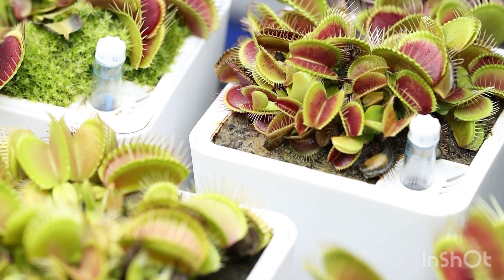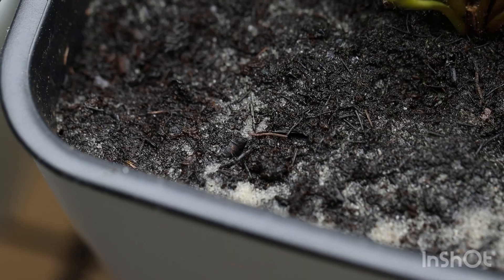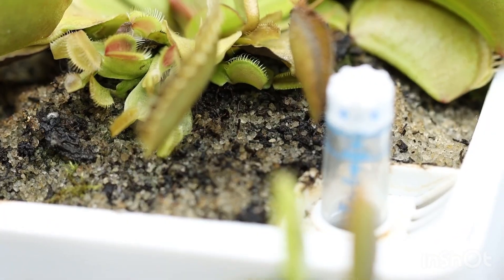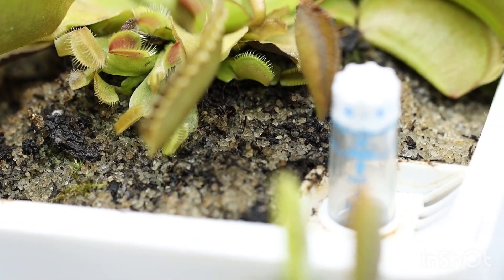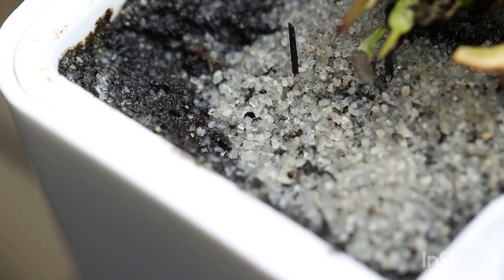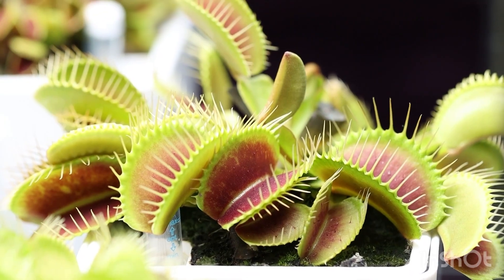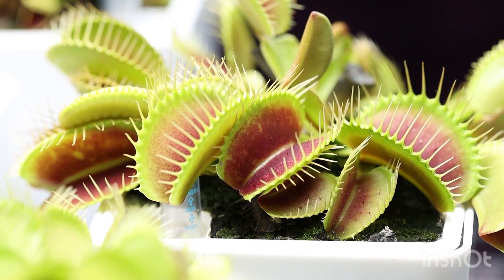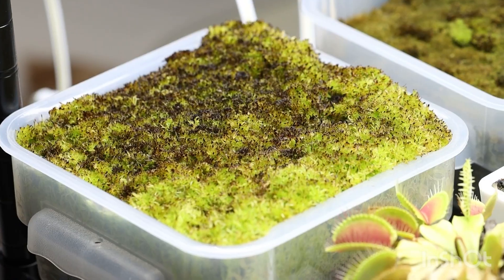Sand Does Good Things To Venus Flytraps, Don't Use Perlite For Venus Flytrap Soil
In this video I talk about my little donkey and how he turned 8 this year.

The lights I use are the Barrina 6500k 40w T8 4ft SHOP lights

The Single Pack
The 6- Pack
The 10- Pack

The adjustable shelf I use is this
(I use a 3ft long shelf for 4ft long lights so that plants on the absolute ends of the shelves will always get plenty of light from the overhanging lights)

The cool little "flat-headed" power strip I use

And the Smart Plug I use to control my entire setup and light schedule from my phone, anywhere
I love this thing so much.

My forceps I use when picking at dead leaves or feeding my plants

I added a new list of sands at better prices. Skip the first 3 links:

10lbs of the 20-mesh Silica Sand I grow my Venus Flytraps in

50lbs of the 20-mesh Silica Sand I am buying next

20 Quarts of the Organic Sphagnum Peat Moss I mix into my Silica Sand

A Better selection of sands at better prices:

1lb Coarse Silica Sand. I would use more peat in a mix with this one than I usually use, because the grain size on this one is sort of larger than what we're aiming for(20mesh). 1lb for $8.99:

2lbs of coarse sand. Appears to be a grain size a tiny bit larger than what we're aiming for(20mesh) but not a problem at all. My mixes are mostly sand, but with this sand I would increase my peat ratio a little from roughly 80:20 Sand to Peat to roughly 50:50, or maybe 60:40. 2lbs for $11.95:

5lbs Silica Aquarium Sand. Grain size seems to me to be acceptable. Notice there is some small notification down the page somewhere saying people return this sand often. But I'm thinking it's really nothing of an issue to us, I would look at review pictures. 5lbs for $15.52:

10lbs Black QUARTZ Aquarium Sand. Seems to be a decent sized grain. 10lbs for $16.99(Great Price):

10lbs Black Silica Sand, they 10lbs, 25lbs, 35lbs, and 45lbs. Grain size seems decent. 10lbs for $18.99:

10lbs Natural Silica Sand with grain size of 14-20mesh for $21.99:

10lbs Small Gravel I personally felt would be nice for covering soil, up to you if you like doing that kind of thing. 10lbs for $14.99(Great Price):

10lbs small ANGULAR Gravel I would use as top dressing for covering soil. 10lbs for $15.33:

11lbs Natural Silica Sand with a grain size which seems to be good based on review video. 11lbs for $29.99:

18lbs Coarse Silica Sand. Seems to be a good sized grain for our use. 18lbs for $35.49:

20lbs Black QUARTZ Aquarium Sand. Seems to be a decent sized grain. 20lbs for $27.99(Great Price):

20lbs Black Silica Aquarium Sand. Seems to be of a good grain size, not too small. 20lbs for $24.99:

20lbs (Silica?/Quartz?) Prairie Aquarium Substrate Sand. Looks nice, I would like to use it. 20lbs for $32.70:

20lbs (Silica?/Quartz?)Natural Aquarium Substrate Sand. Looks nice, I would like to use it. 20lbs for $36.04:

20lbs Small Gravel I personally would think is nice for covering top of soil if you're into that sort of thing. 20lbs for $25.19(Great Price):

20lbs Small ANGULAR Gravel I would like to use as a  top dressing for covering soil. 20lbs for $25.19:

How to grow Venus Flytraps. How to grow Venus Flytraps indoors with artificial light. Without Grow Lights.